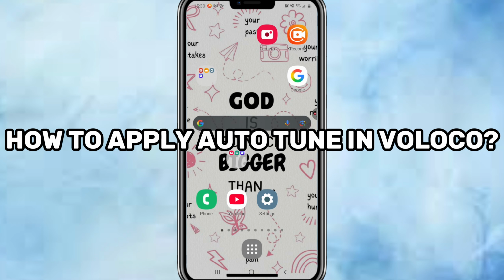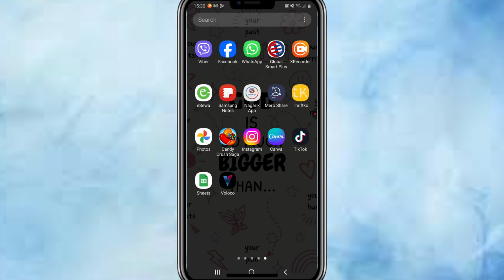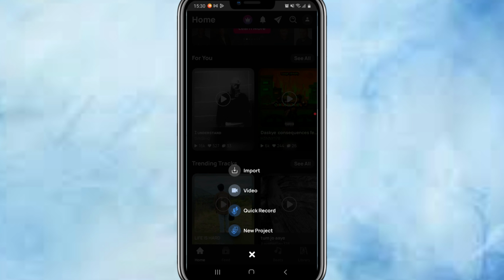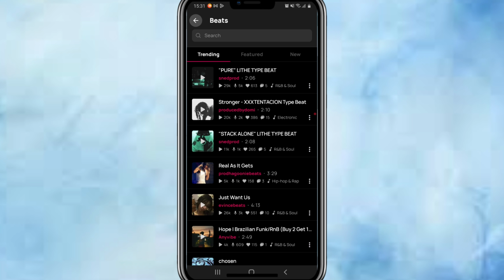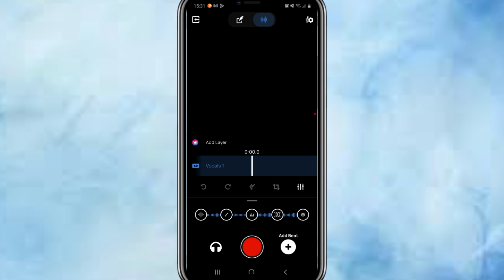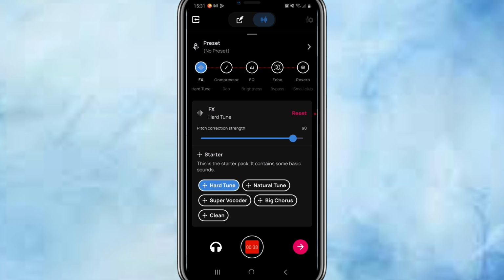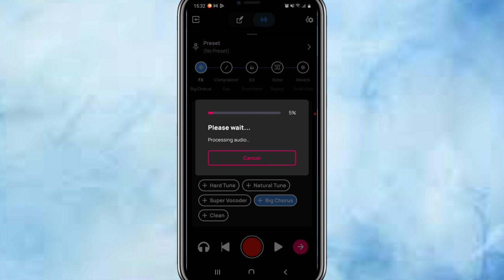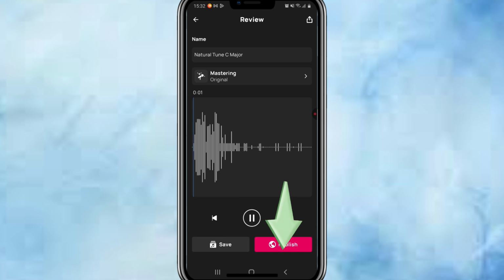How to Apply Auto Tune in Voloco 2025?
Want flawless pitch and pro‑level vocal tuning using Voloco? In this video you’ll learn how to apply auto tune in Voloco using built‑in presets and dialing in the right key and scale. We’ll explore presets like Starter, Hard Tune, P‑Tain, Modern Rap, and how to fine‑tune your performance in real time.

Discover how Voloco automatically detects the key of your backing track, or how to manually set it via the clef and gear icon in project settings. Whether you want subtle pitch correction or bold T‑Pain style effects, Voloco makes it intuitive and creative.

Perfect for singers, rappers, podcasters, and content creators mastering vocal production on mobile.